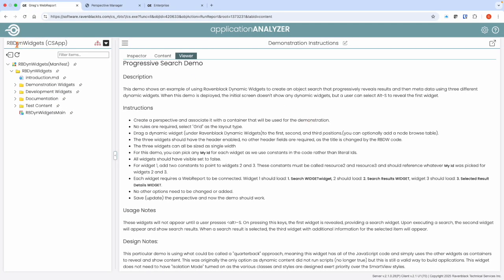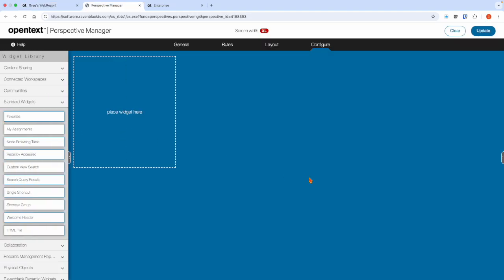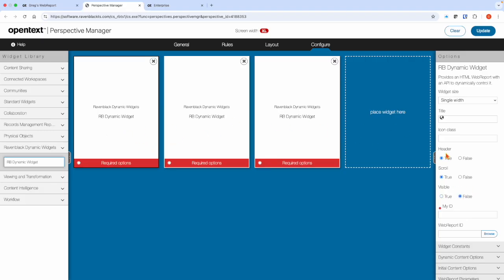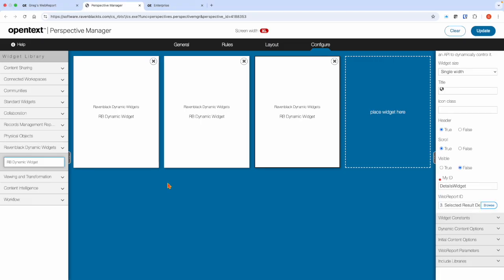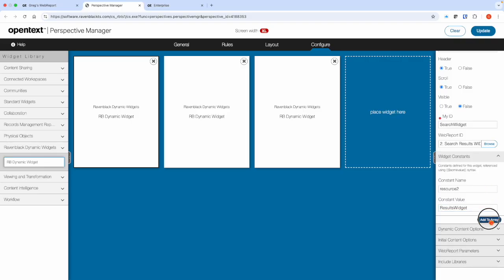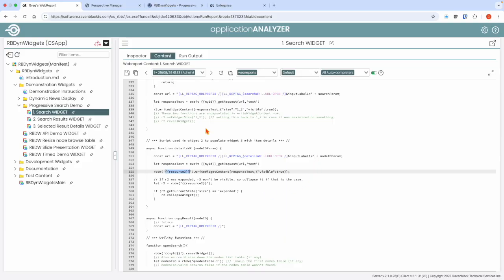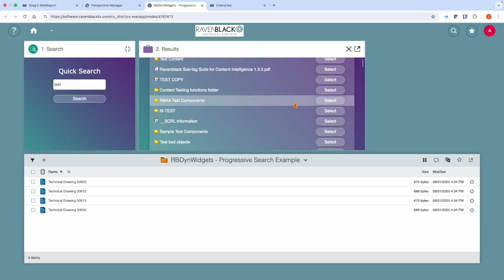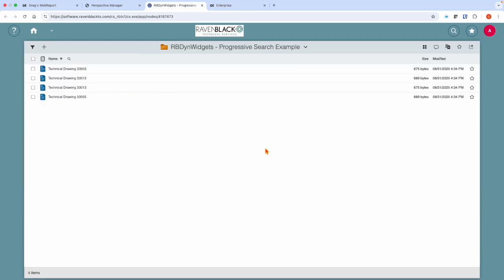Ravenblack Dynamic Widget Demos - Progressive Search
This video provides an overview of the Progressive Search demonstration included with The Dynamic Widgets product.